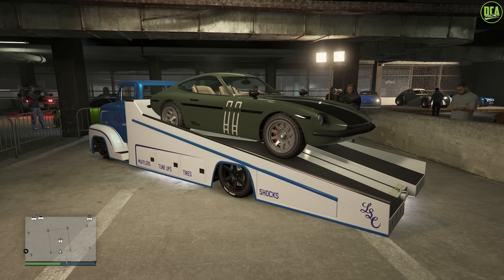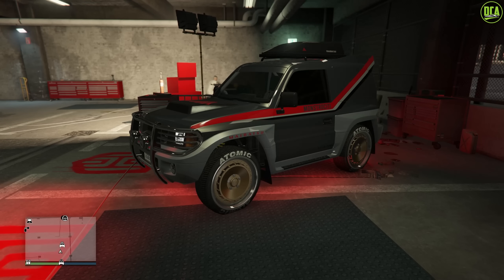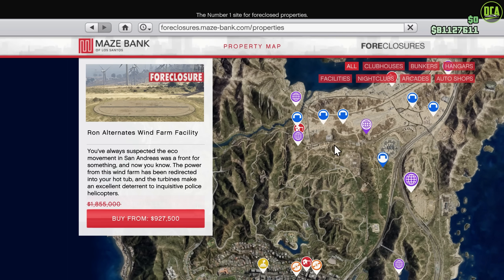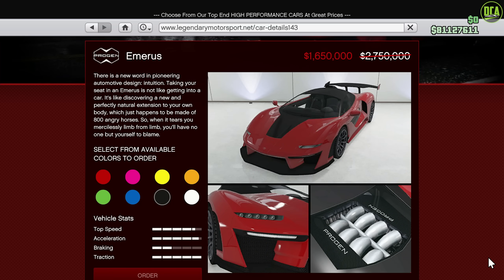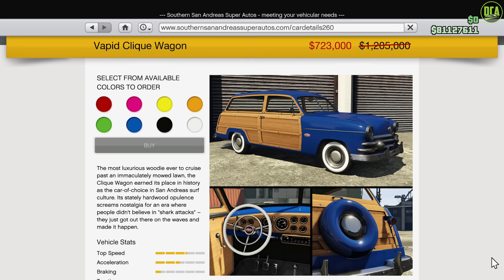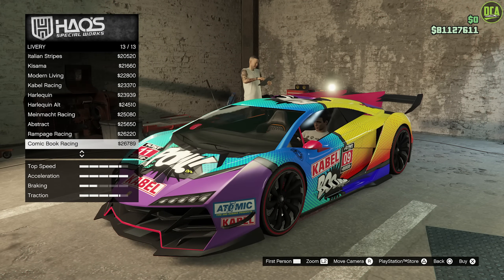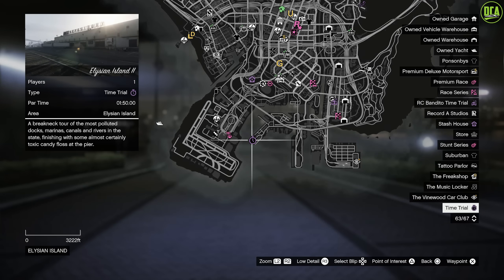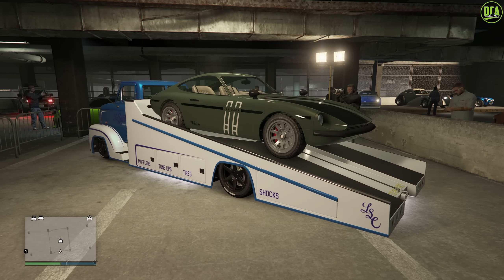GTA 5 - Event Week - TRIPLE MONEY - Vehicle Discounts & More!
Event Week (November 16th - November 22nd, 2023)
GTA Online Weekly Update Covering the Triple Money, Double Money, Discounts, etc.